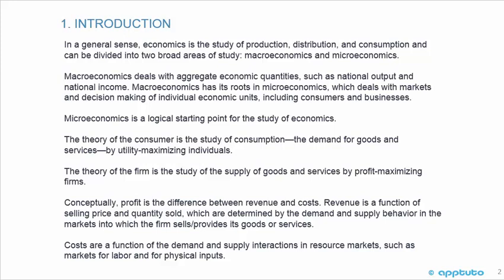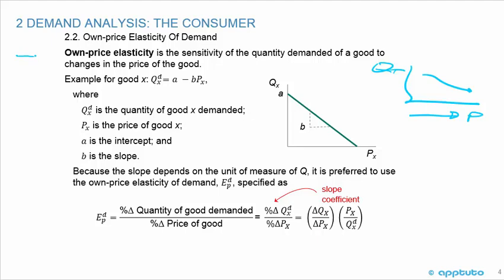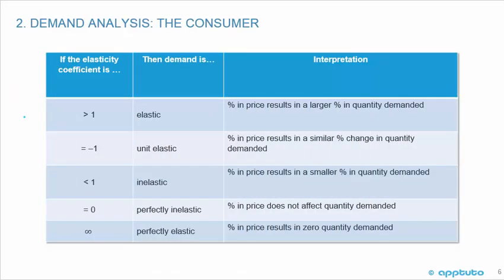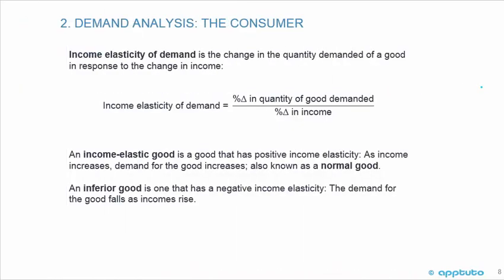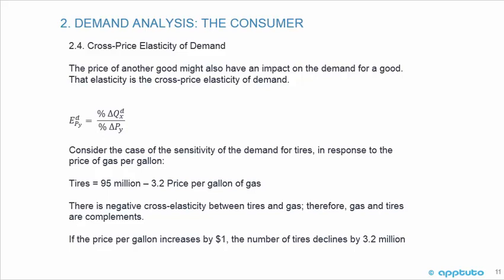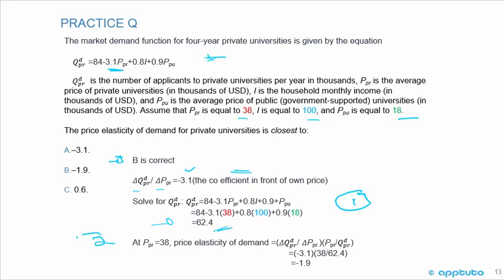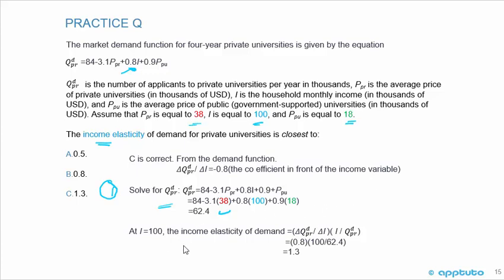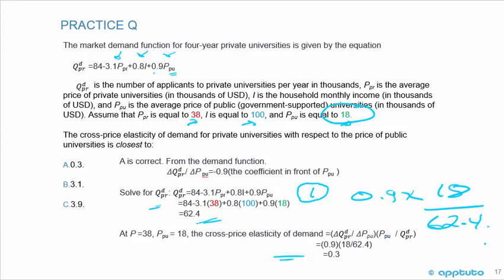calculate and interpret price, income, and cross-price elasticities of demand...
calculate and interpret price, income, and cross-price elasticities of demand and describe factors that affect each measure;